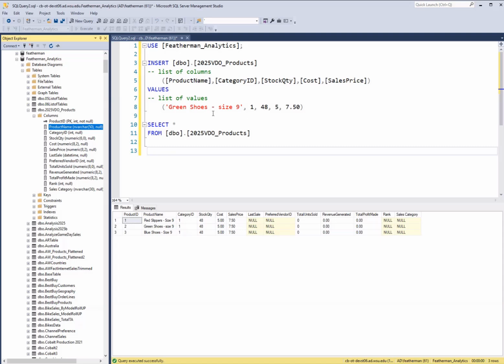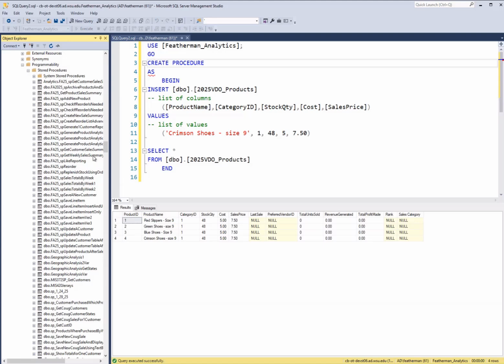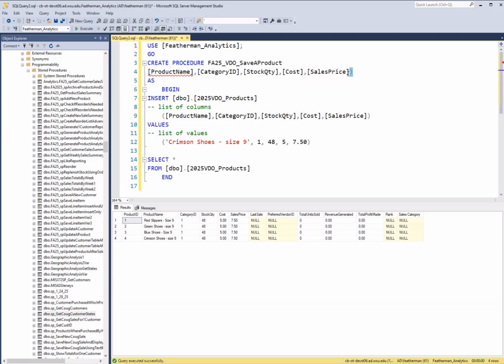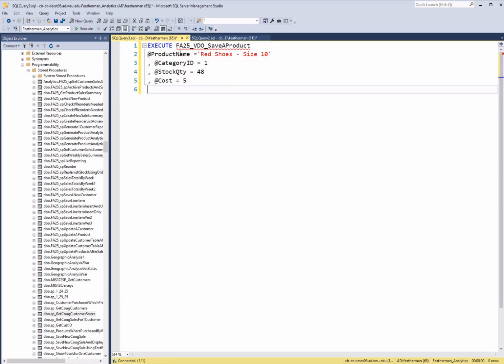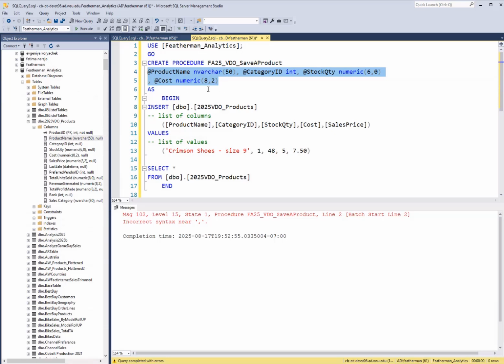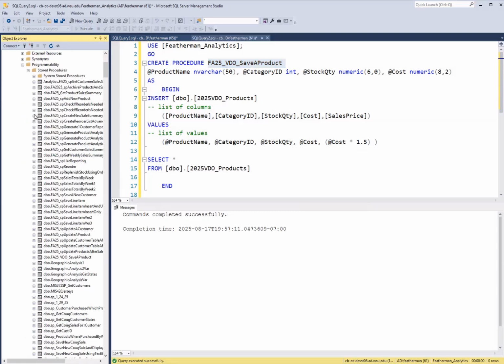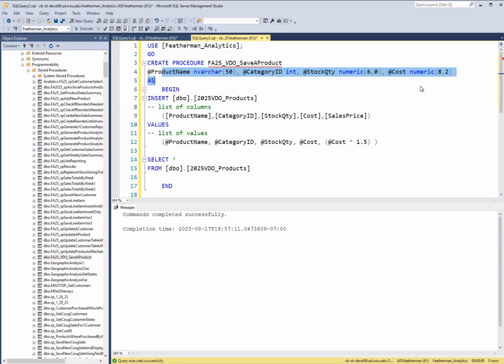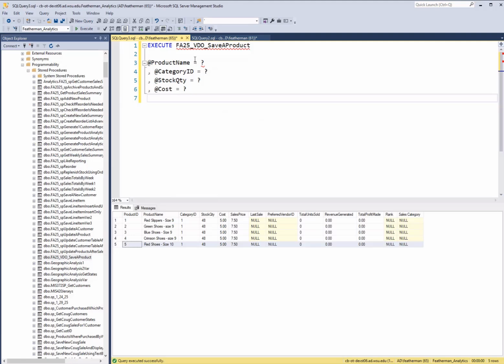5. Creating and Running a SQL Stored Procedure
Here we create a SQL stored procedure (SP) to save a new Product. The unusual thing about creating SPs is that after you create them, to save them to the Programmability folder you have to execute it.